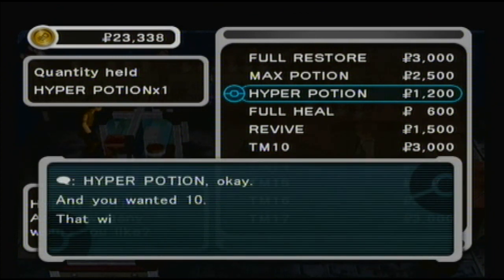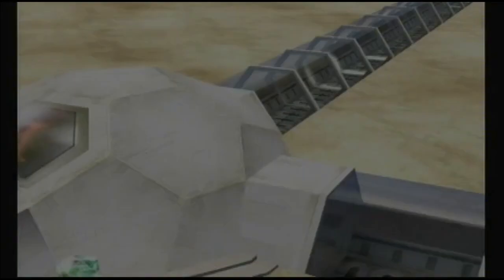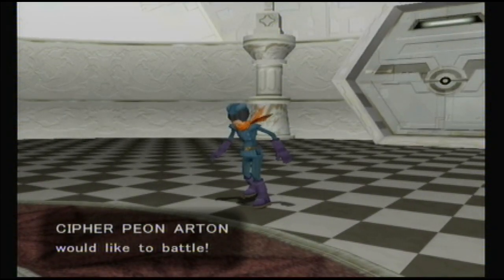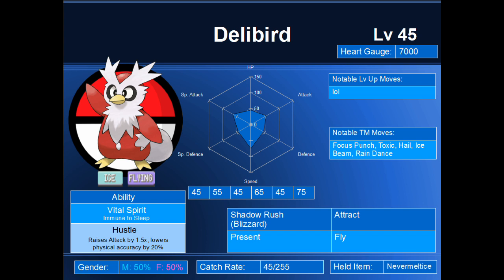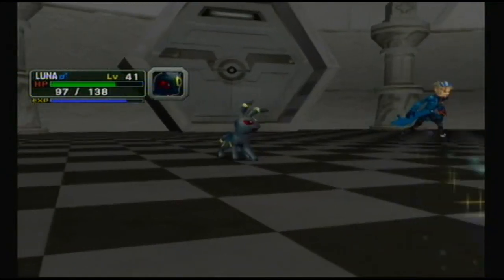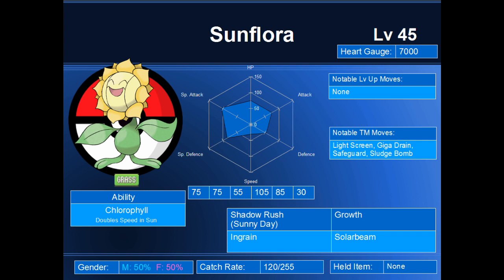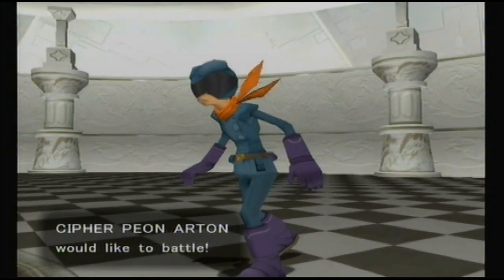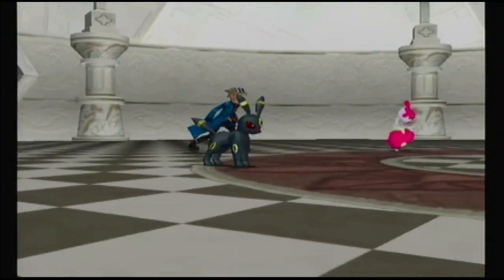Pokemon Colosseum Playthrough: Part 21 - Cipher's Final Fortress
Time to move into the final area of the game, just what kind of Shadow Pokemon will Cipher be sending at us?? Well.